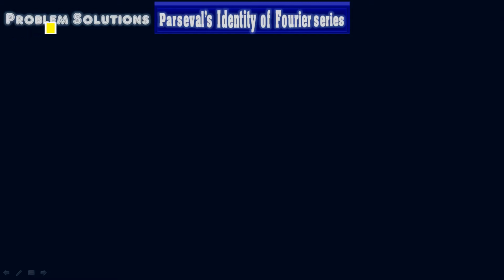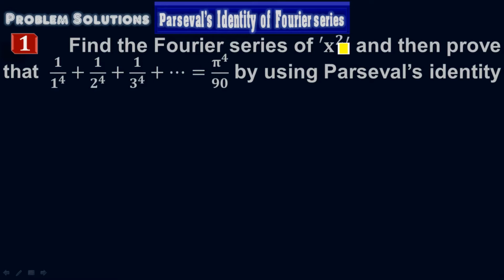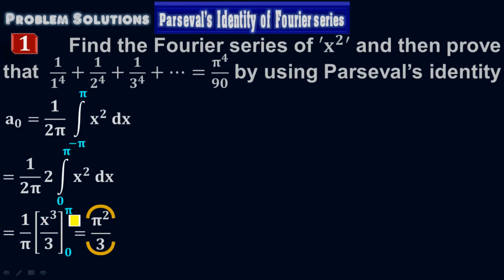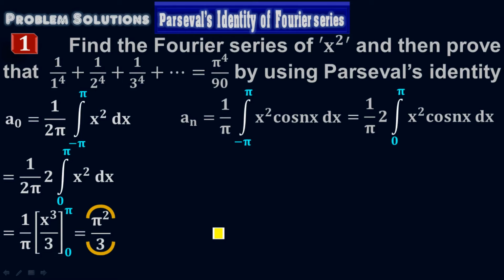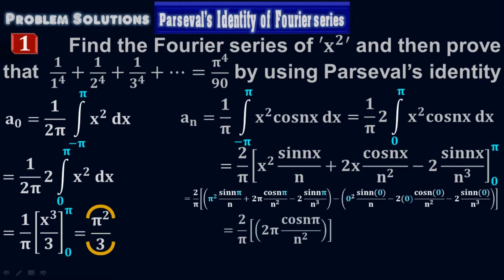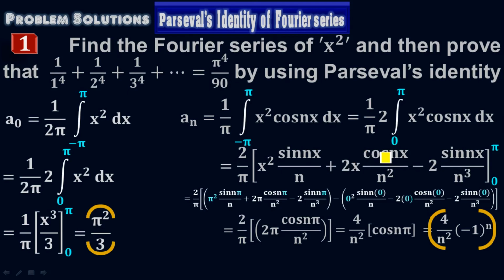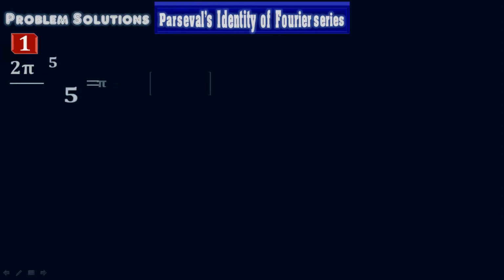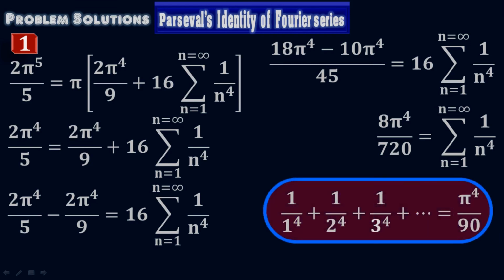Fourier series of a function and then proof by using Parseval’s identity - Calculus by Moein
Click here for full courses and ebooks:
The below list of topics have been covered:
Sets
Set Operations
De Morgan's Laws
Venn Diagrams
Binary Operations
Numerical System
Coordinate System
Groups

Function
Domain & Range
Inverse function
Parabola
Inverse parabolic function
Circle
Limit
Continuity & Discontinuity
Asymptote
Vertical Asymptote
Horizontal Asymptote
Hole
Derivative Rule
Chain Rule
Power Rule
Product Rule
Quotient Rule
Hyperbolic function
Inverse hyperbolic functions
Composite function
Implicit Differentiation

Fourier Transform
Z-Transform
Power Series
Binomial Series

Definite integral
Indefinite integral
U-substitution method
Separable equations
Partial differential equations
Scalar
Vector
Unit normal vector
Gradient
Divergence
Directional derivative
Solenoidal
Curl
Irrotational
Line integral
Surface integral
Green's Theorem
Stoke's Theorem
Gauss-Divergence Theorem
Runge-Kutta Method
Taylor Series
Maclaurin Series
Fourier Series
Laplace Transform
Ebooks

IT courses and ebooks:
The below is the list of topics that have been covered:
Arithmetic Operations
Boolean Conditions
Concatenation
Comparison Operators
Logical Operators
Indentation
Strings
List
2-D List
Tuples
Dictionaries
Nested dictionaries
Indexing
Functions
Def or defined functions
if statement
if-else statement
if-elif-else statement
Nested statement
for loops
while loops
Nested loops
Range Functions
Factorial
Exception Handling
Regular Expressions

Course: "Machine learning":
Confusion matrix
Under-fitting & Over-fitting
Classification
Linear Regression
Non-linear Regression
Kernel technique
Euclidean distance
Manhattan distance